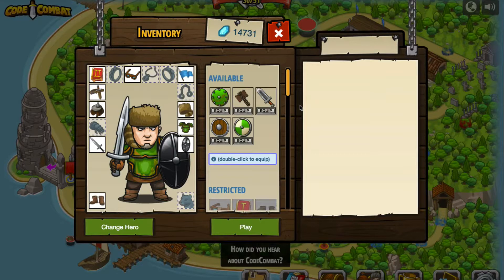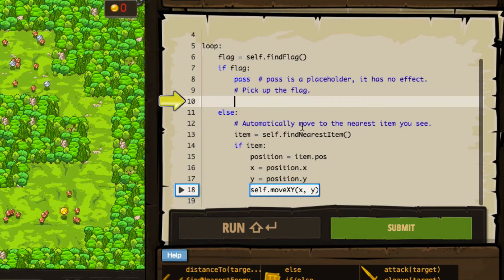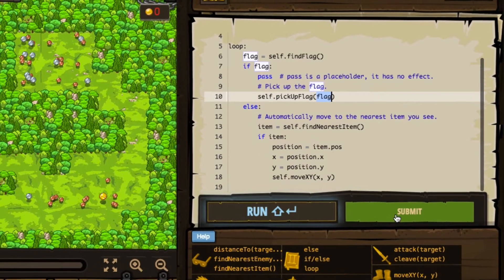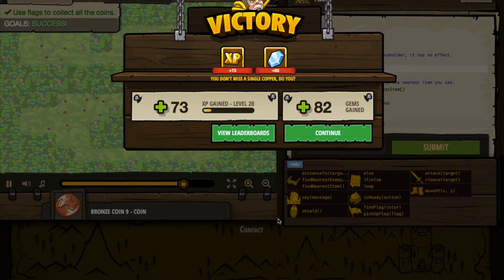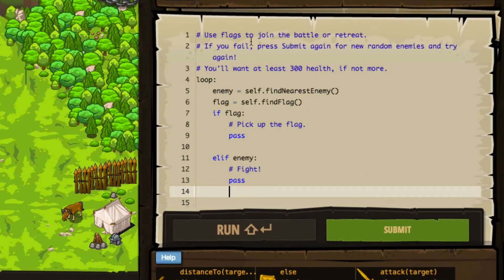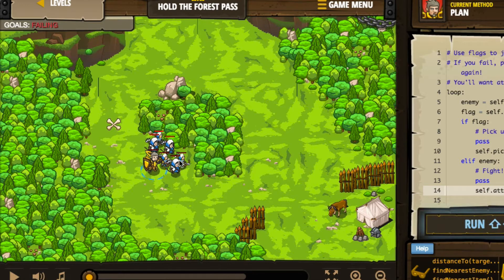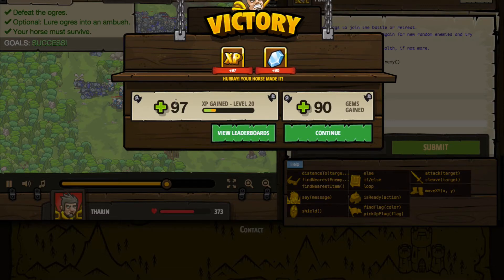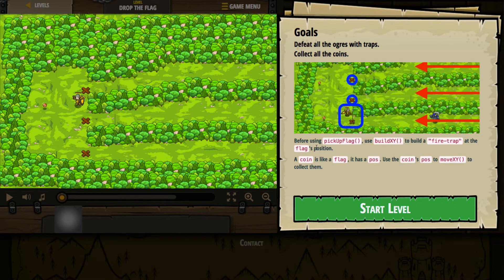Code Combat - Input Handling - Part 2 - Coding for Kids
In this video, we're beginning to take a deeper dive into input handling. We'll combine what we learned from If Else statements and apply those concepts with the new ones we're learning here.

We'll continue next week with more exercises related to input handling so be sure to check back!